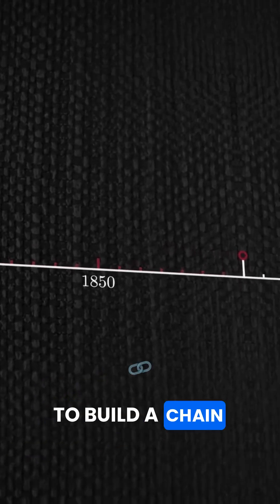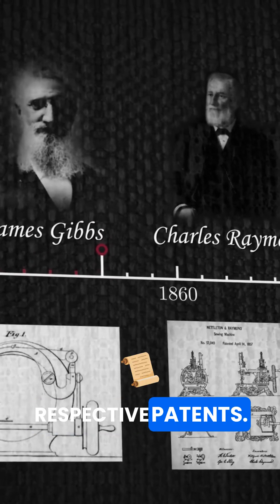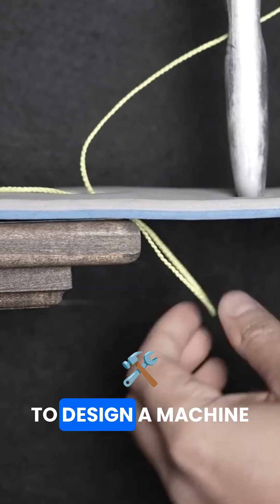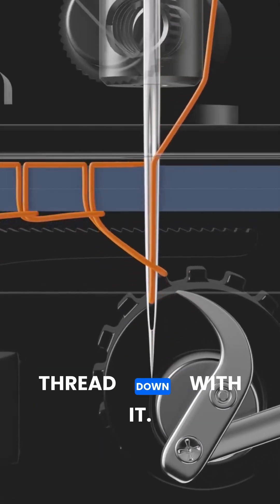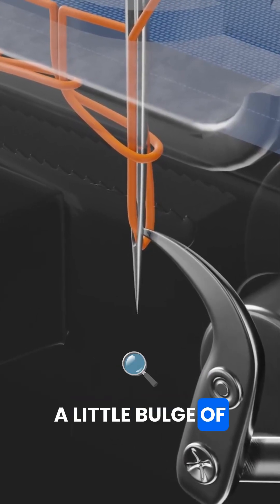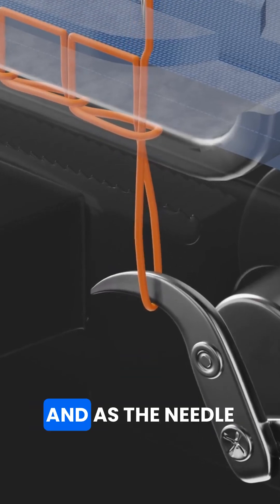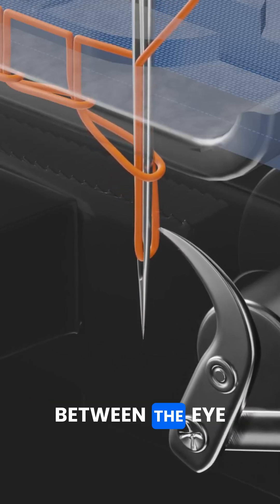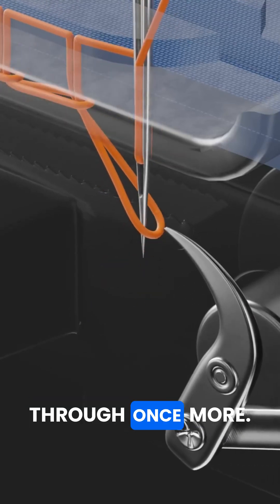The Chain Stitch Machines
The Chain Stitch Machines: A Comprehensive Exploration of Their History from Early Innovations to Modern Industrial Applications, Examining the Unique Looping Mechanism, Advantages and Disadvantages Compared to Lockstitch, Diverse Uses in Apparel Manufacturing, Home Decor, Embroidery, and Specialized Textile Industries, Featuring Detailed Explanations of Single-Thread and Multi-Thread Chain Stitch Variations, Maintenance and Troubleshooting Tips for Different Models, A Look at Vintage and Antique Chain Stitch Machines and Their Collectors' Value, Analysis of the Chain Stitch's Role in Fashion History and Contemporary Design, Comparisons with Other Stitch Types Like Overlock and Coverstitch, Discussions on Thread Consumption and Seam Durability, Insights into the Future of Chain Stitch Technology and Its Potential in Automation and Advanced Textile Production, Including Expert Interviews with Sewing Machine Historians, Textile Engineers, and Fashion Designers Who Utilize Chain Stitch for Its Distinctive Properties and Aesthetic Qualities, Addressing Common Questions About Tension Adjustment, Needle Selection, and Best Practices for Achieving High-Quality Chain Stitch Seams on Various Fabrics, and Showcasing Creative Projects and Techniques That Highlight the Versatility and Unique Characteristics of Chain Stitching in Both Functional and Decorative Applicati

Delve into the fascinating world of chain stitch machines, exploring their rich history from their initial conception and early mechanical innovations to their widespread use in modern industrial settings. Discover the ingenious engineering behind their unique stitch formation, where a continuous loop of thread interlocks with itself, creating a distinct and often stretchable seam. We trace the evolution of these machines and their impact on the textile industry.

Explore the diverse applications of chain stitch across a wide range of industries. From high-speed apparel manufacturing, where chain stitch is utilized for its speed and flexibility in creating seams like those found on jeans and t-shirts, to its use in home decor items and specialized textile production, the versatility of the chain stitch is undeniable. We showcase examples of its use in different sectors.

We delve into the variations of single-thread and multi-thread chain stitch machines, explaining the specific functionalities and applications of each type. Learn how multi-needle chain stitch machines can create multiple parallel rows of stitching simultaneously, increasing efficiency in certain manufacturing processes. Understanding these variations allows for optimized use in specific textile projects.

Whether you're a seasoned sewer or a curious beginner, our comprehensive maintenance and troubleshooting tips for different chain stitch machine models will prove invaluable. We cover essential aspects like cleaning, oiling, tension adjustment, and common issues that may arise, providing practical solutions to keep your machine running smoothly and producing high-quality chain stitches.

Take a step back in time as we explore vintage and antique chain stitch machines, showcasing their historical significance and the craftsmanship of early sewing machine manufacturing. Discover the unique features of these older models and understand their value to collectors and enthusiasts who appreciate the legacy of sewing technology.

We provide a clear comparison of chain stitch with other stitch types commonly used in sewing, such as overlock (serger) and coverstitch machines. Understanding the distinct characteristics of each stitch type – their appearance, elasticity, and seam construction – is essential for achieving professional results in different sewing projects.

Looking towards the future, we explore the potential of chain stitch technology in automation and advanced textile production. Innovations in computerized sewing machines and automated systems are expanding the possibilities for chain stitch applications in high-efficiency manufacturing and the creation of complex textile structures. 1

We address common questions about tension adjustment, needle selection, and best practices for achieving optimal chain stitch quality on various fabric types. Learn how to fine-tune your machine settings and choose the right needles to ensure consistent and professional-looking chain stitch seams on everything from delicate fabrics to heavy denim.

Finally, get inspired by creative projects and techniques that highlight the versatility and unique characteristics of chain stitching in both functional and decorative applications. From creating decorative chain stitch embroidery to utilizing its elasticity in garment construction, discover the artistic potential of this often-underappreciated stitch.